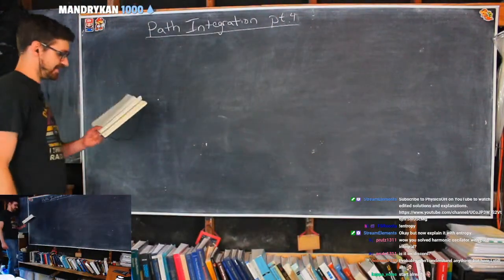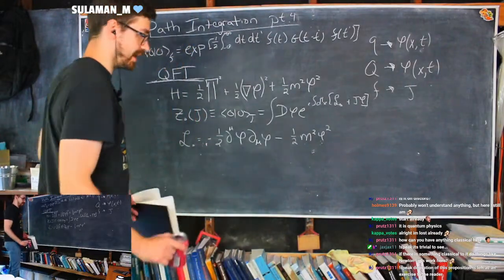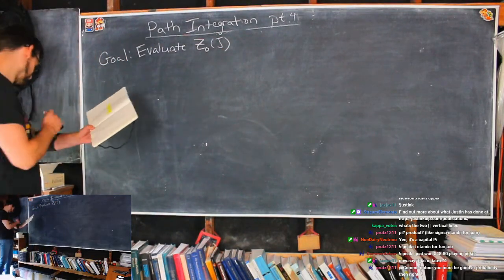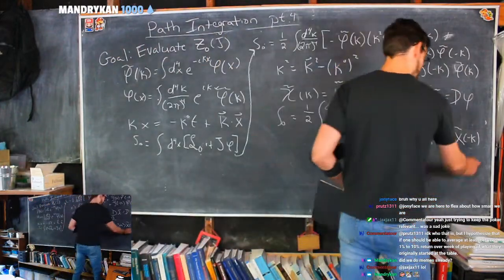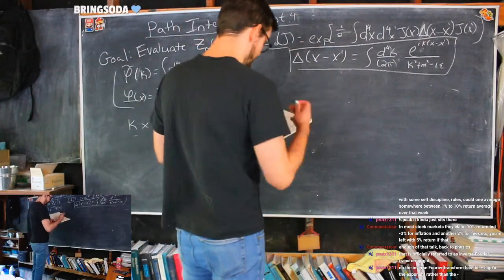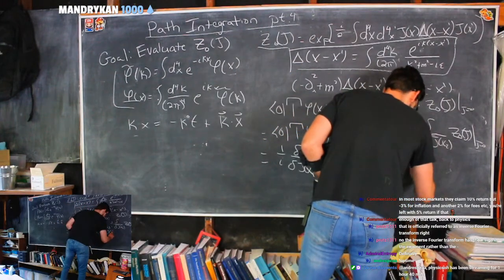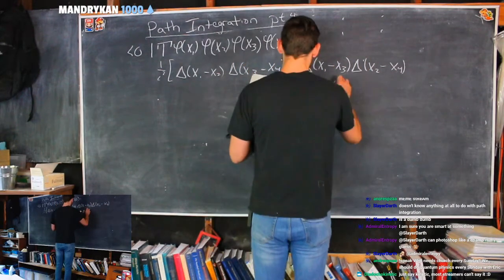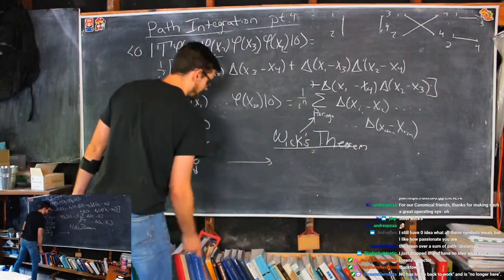The Path Integral Pt. 4; Quantum Field Theory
In this video we use path integration to introduce free fields via the Klien-Gordon Eq. We use the knowledge we have gained from the first three parts and parallel the QM HO from part 3 to understand how the free field propagates through space.

This Series takes place everyone Wednesday around 3:15 pm over on my twitch channel. Prior to the lesson I make the notes available on my discord link for that below. I'm always open to questions so feel free to stop by. See you there!

Stream Schedule:
Su;1pm-4pm EDT